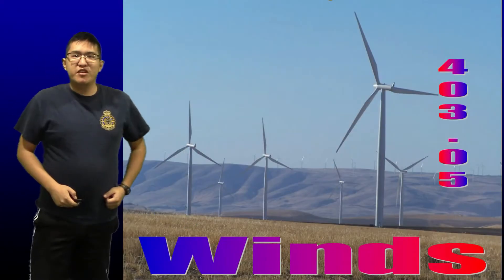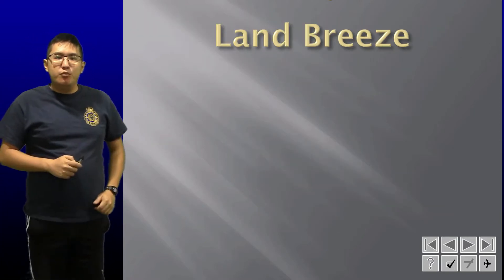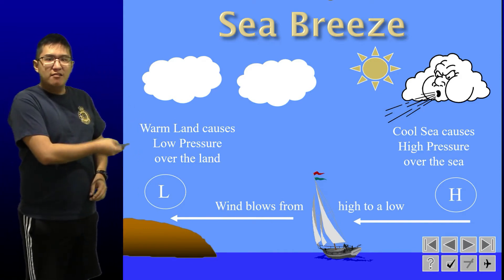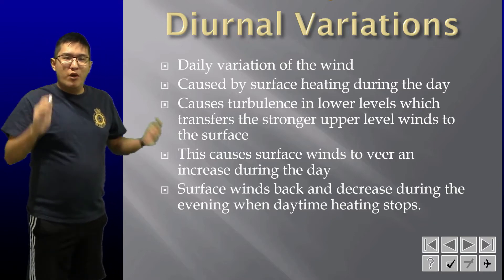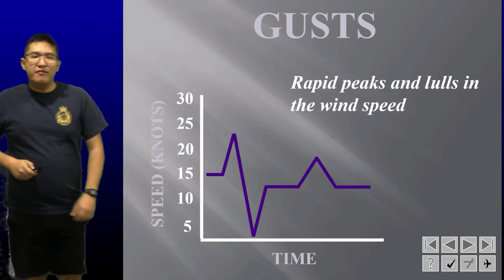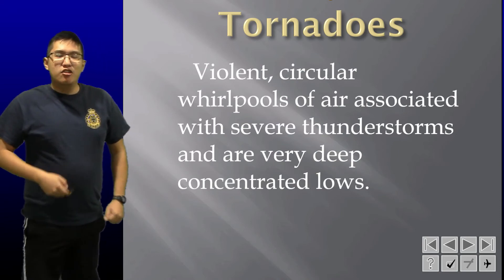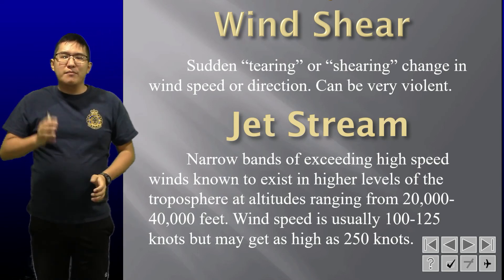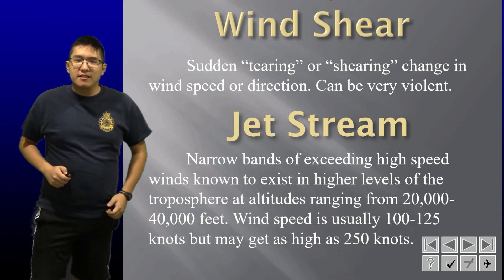Winds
MET 403.05 - Winds